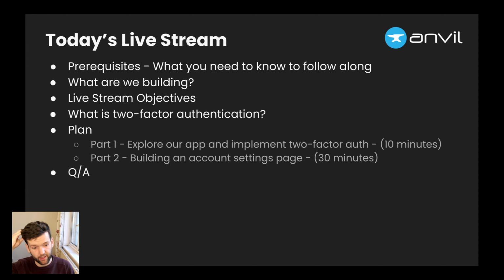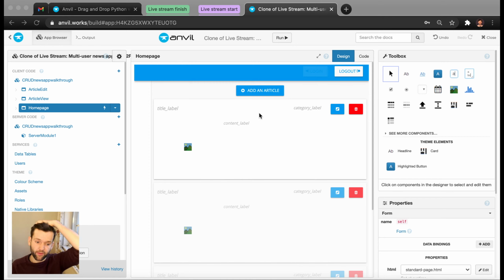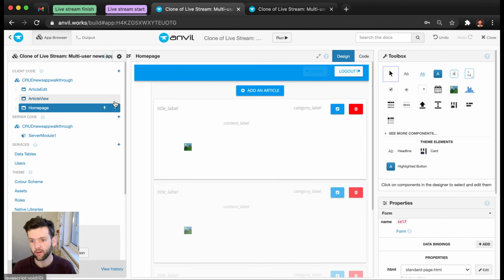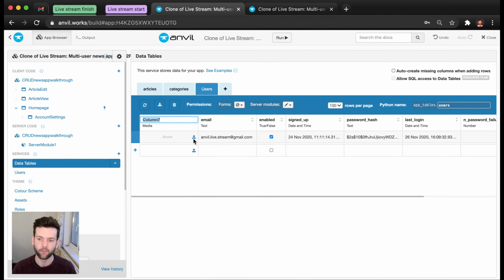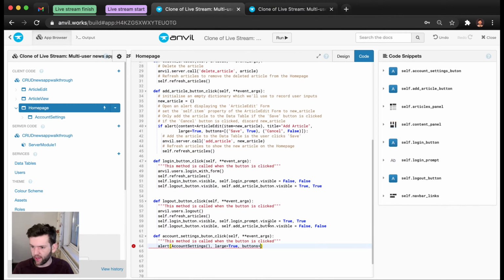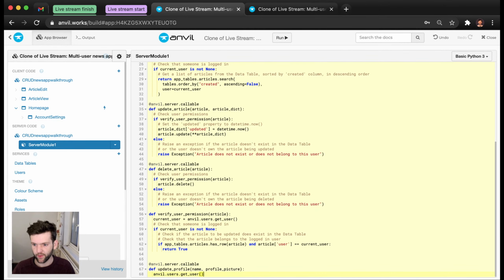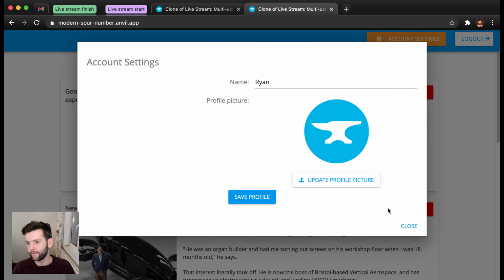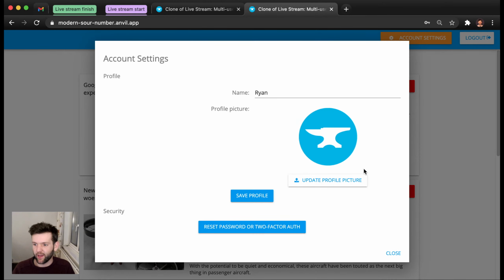Anvil Live Stream - Two-Factor Authentication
Join us while we be build an Anvil app, live on YouTube - then improve it based on your feedback and questions. Got a question but can't join us? No problem, submit your question in advance on our forum

In this stream, we will take a basic web app and add user authentication with a specific focus on two-factor authentication:

You don't need any prior experience with Anvil or web development to complete this tutorial. All you'll need is a little bit of Python. If you’re new to Python, there are some resources linked below to help get you started.